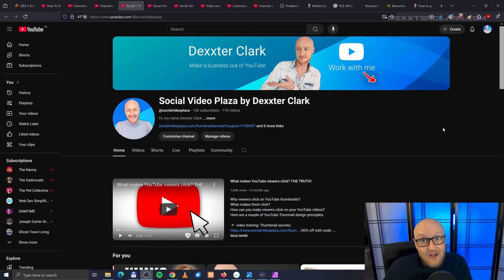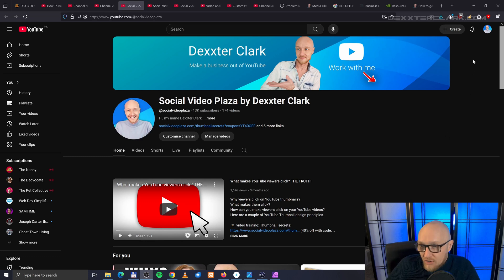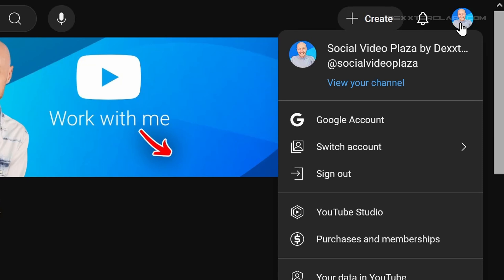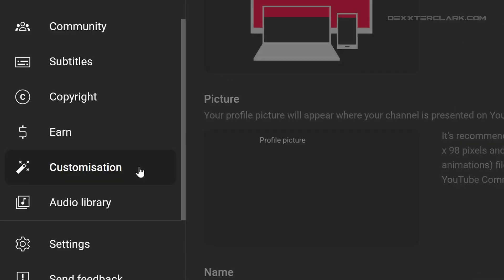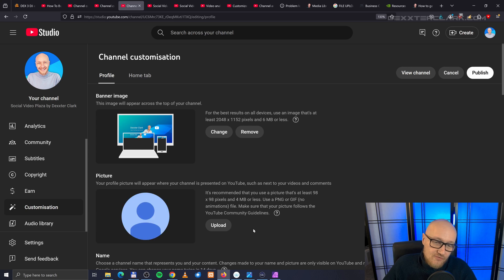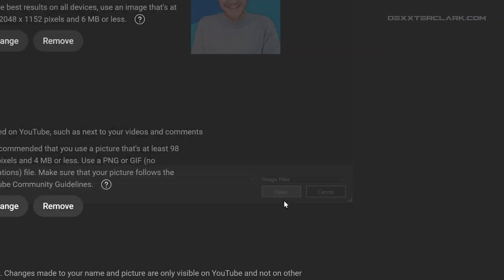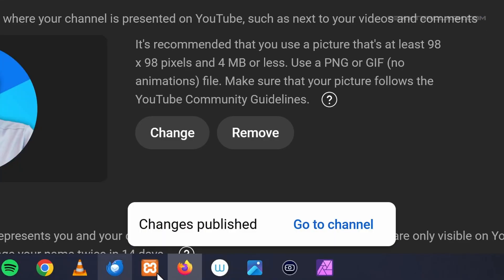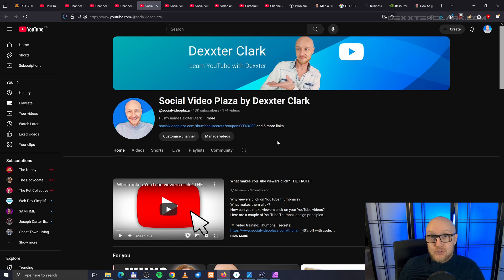Change YouTube profile picture on PC - in 1 minute – 2025 update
To change your profile picture
-go to YouTube Studio
-click "customize"
-on tab "profile" scroll down
-in section "picture"
-click "upload"